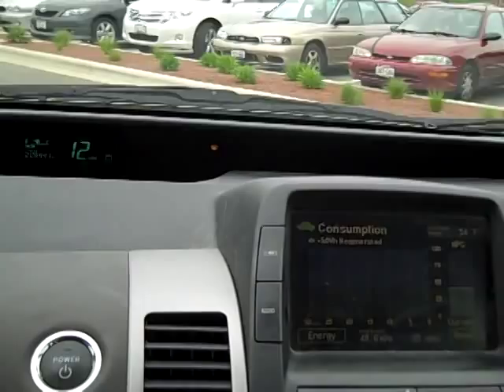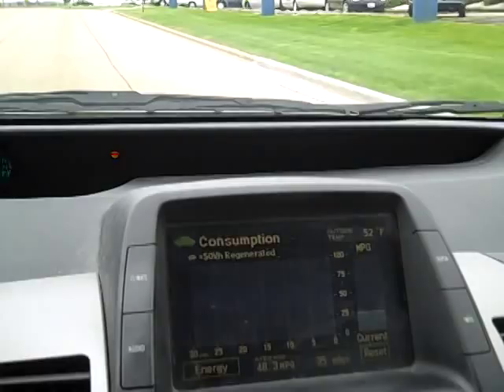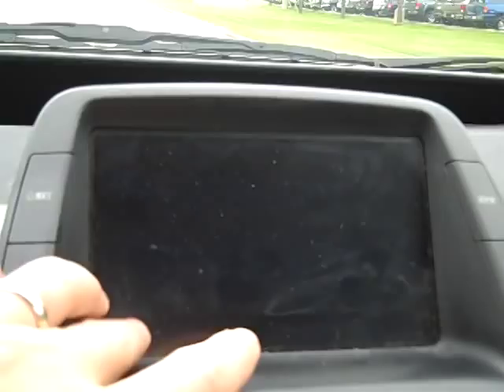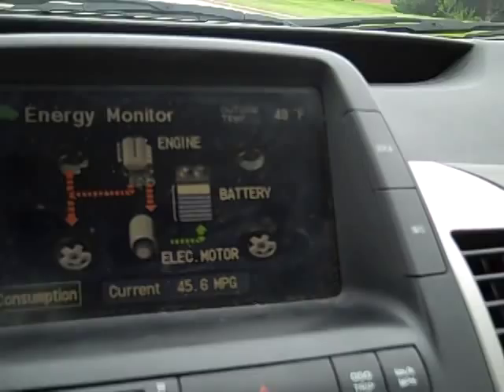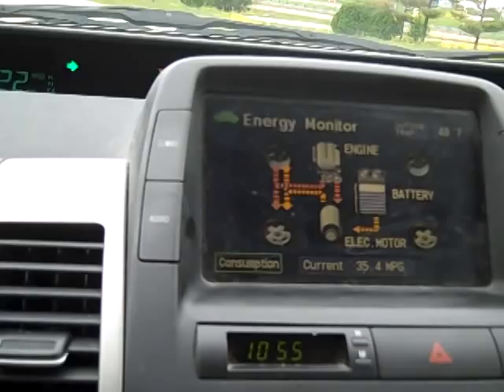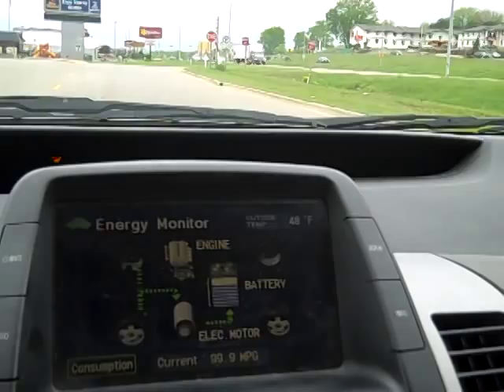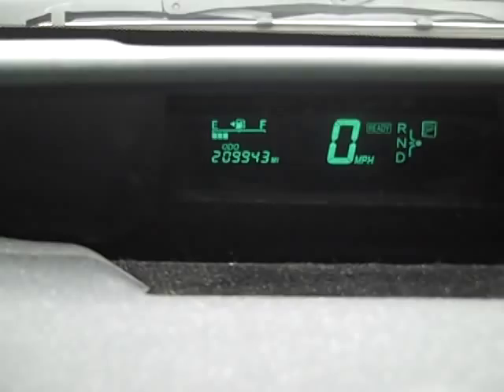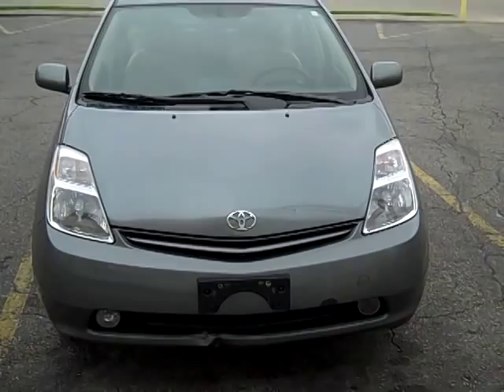How Long will the Prius Battery Last? - Jon Lancaster Toyota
What's the life of the Hybrid Battery in the Prius? This video shows an '05 Prius with 209,940 miles on the odometer still running on the origional battery and showing an average MPG of 48. The owner bought it from me new and traded it today for a new '10 model. The car ran and drove as if it had 60,000 miles on it. There are no indications of wear or a weak battery as the monitor still shows a strong charge in the battery while driving.
Nate Riesen-Jon Lancaster Toyota- Madison, WI